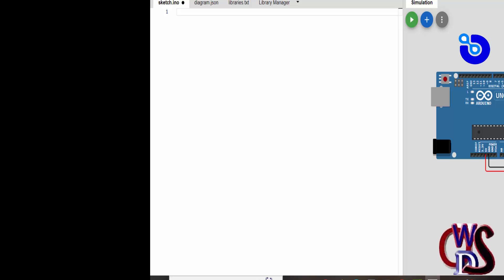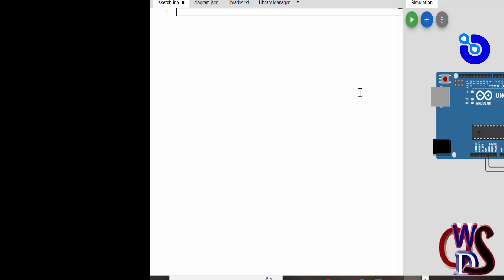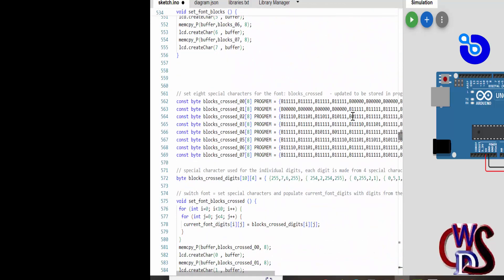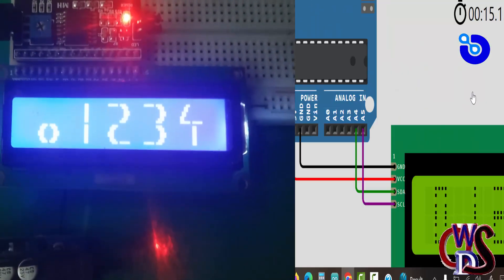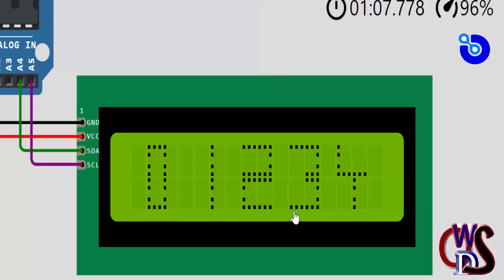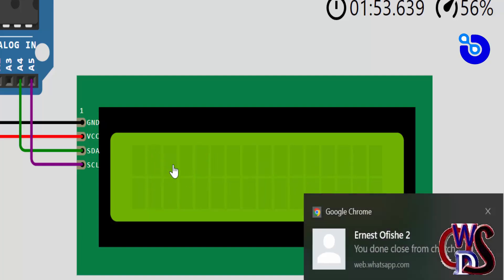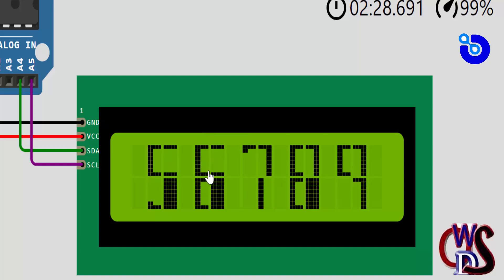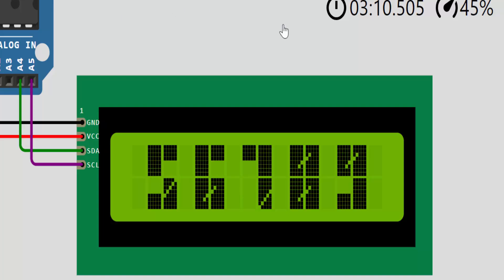Large Text Display with Arduino and 16x2 LCD Display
Welcome to Ogbugbu DIY  Hub, Arduino & Digital Electronics, your ultimate destination for hands-on tutorials, project inspiration, and expert tips in the world of Arduino and digital electronics! Whether you're a beginner eager to learn the basics or an experienced maker looking for advanced projects, our channel offers something for everyone.

Unlock the potential of your Arduino projects by creating a large text display using a 16x2 LCD! This comprehensive tutorial will guide you through the process of interfacing the Arduino with a 16x2 LCD to display large, clear text. Perfect for creating informative displays, custom messages, or enhancing the readability of your projects. Follow along with step-by-step instructions, wiring diagrams, and example code to bring your ideas to life.